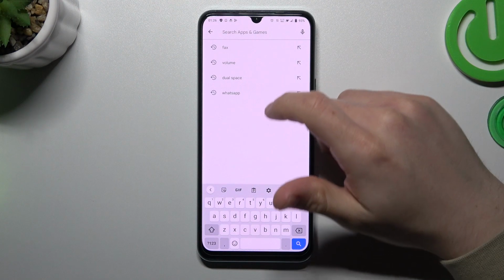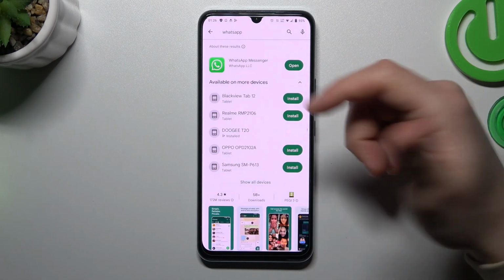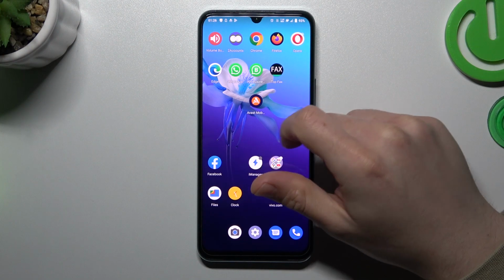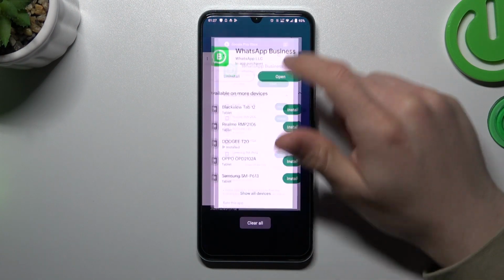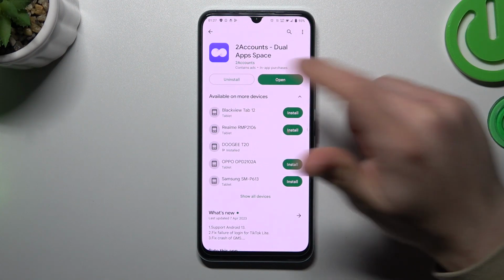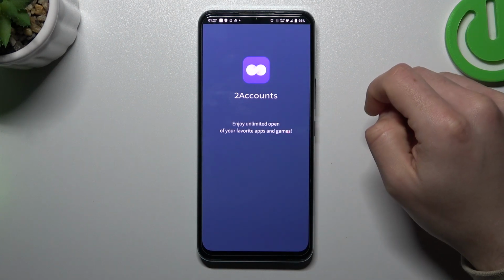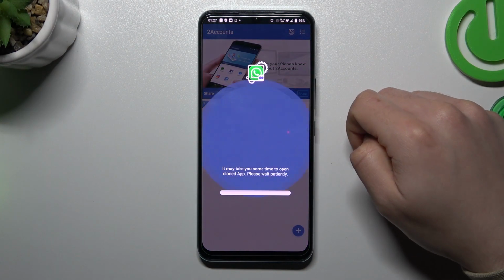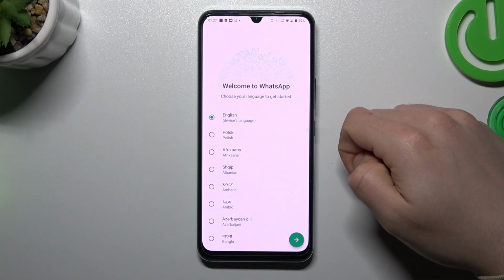How to Install Two WhatsApp Apps on VIVO IQOO U5X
How to use two WhatsApp apps on VIVO IQOO U5X? How to install two WhatsApp apps on VIVO IQOO U5X? How to install Whatsapp Business on VIVO IQOO U5X?